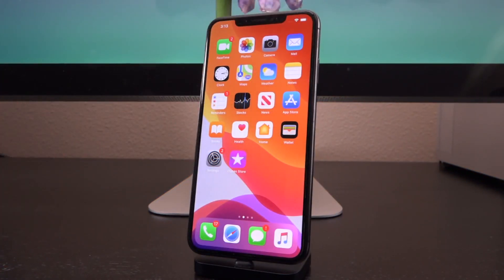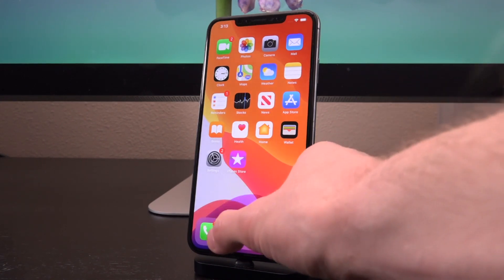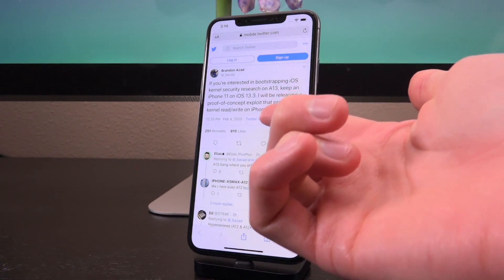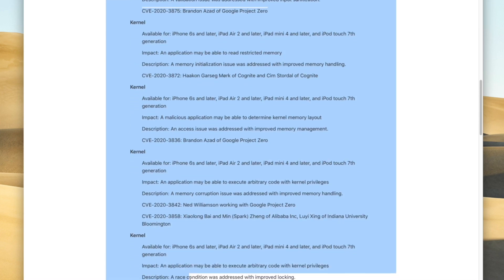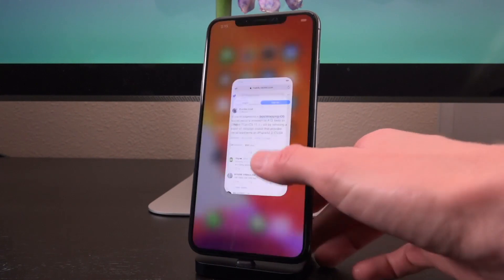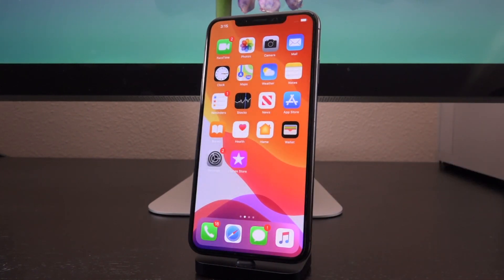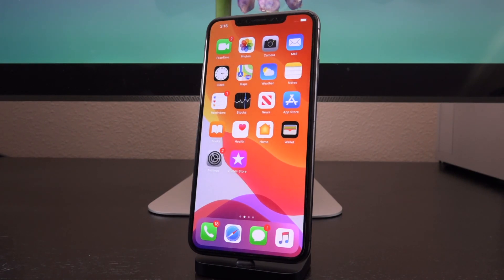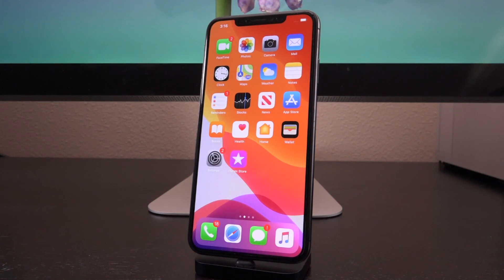Jailbreak iOS 13.3 Exploit COMING! A12-A13 iOS 13 Jailbreak to Follow? (NO iOS 13.3.1 Jailbreak)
Jailbreak iOS 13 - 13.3 Coming for A12 - A13 iPhone 11 & XS Series?! New Exploit for iOS 13.3 to drop SOON! Status CHECKER

iOS 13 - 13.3 Jailbreak Exploit Release Coming SOON! That's right, a brand new exploit will drop shortly that includes support for the iPhone 11, iPhone 11 Pro, iPhone 11 Pro Max, and the iPhone XS / iPhone XR series.

How great will it be to FINALLY jailbreak iOS 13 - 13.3 on the newest devices?! Thumbs if you're ready/appreciate Brandon Azad